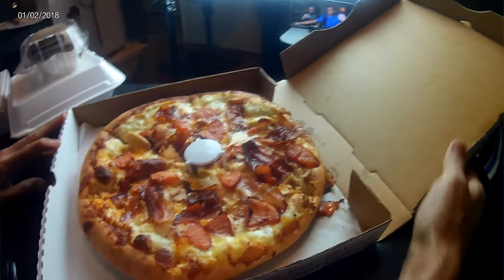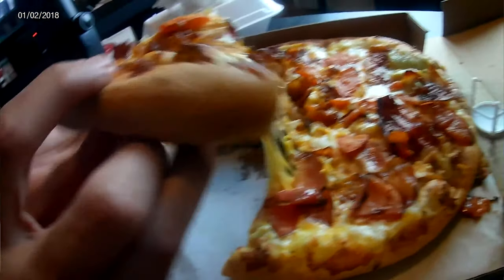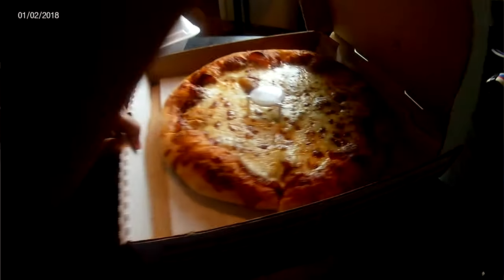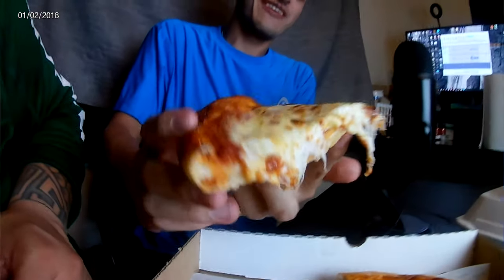Salt Lake City Pizza Tour : The Pie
My brother is in town, he aint ever have the pie, so lets see whats up